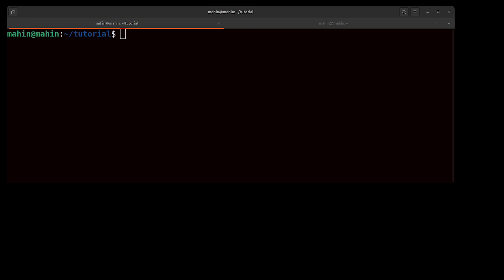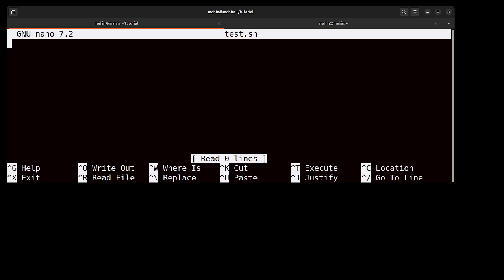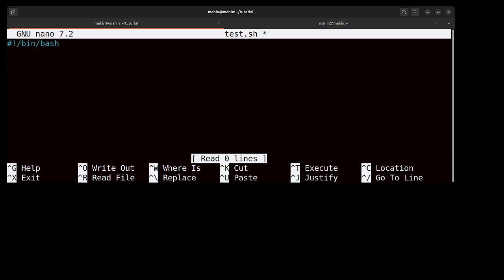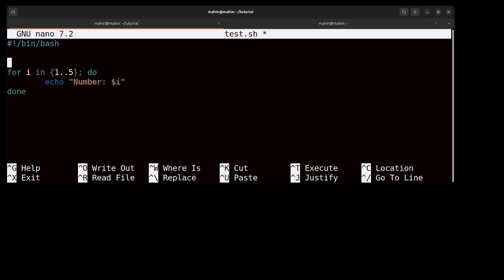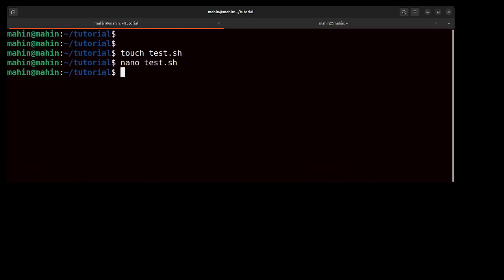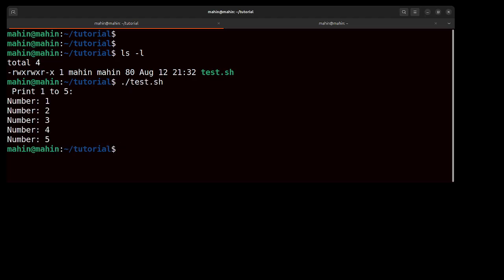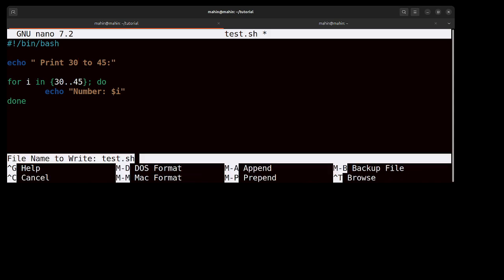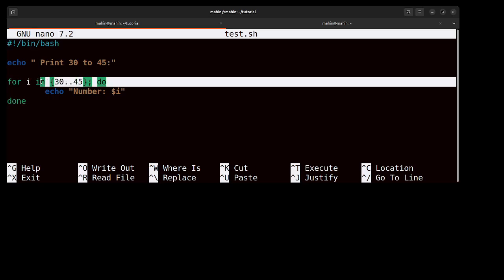How to Use For Loops in Bash (Quick Linux Tutorial) #9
Learn how to automate repetitive tasks using For Loops in Bash in under 3 minutes! This beginner-friendly tutorial is part 9 of our Linux scripting series.

📌 What you'll learn in this video:

    How for loops work in Bash scripting

    How to iterate through a list of items or numbers

    A quick practical example of automating tasks with loops